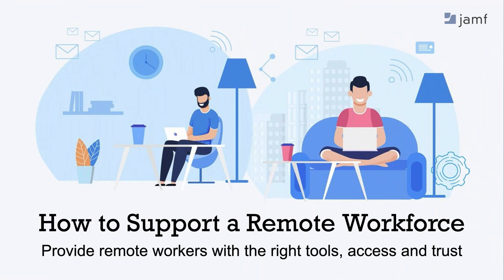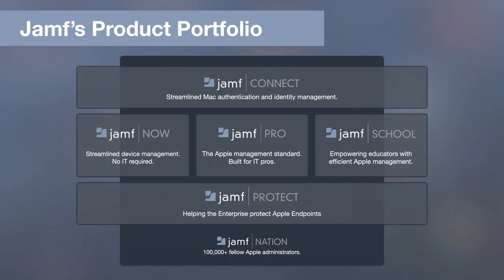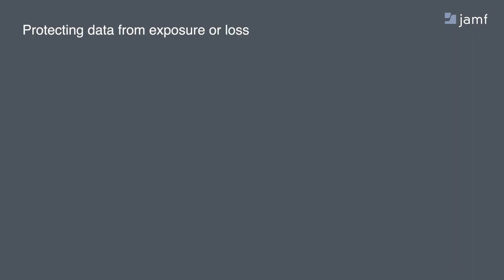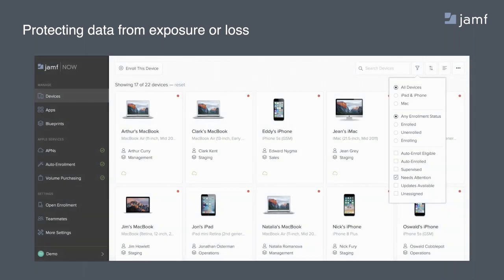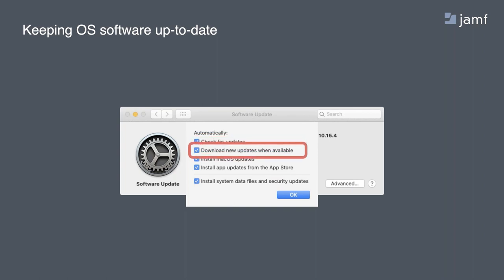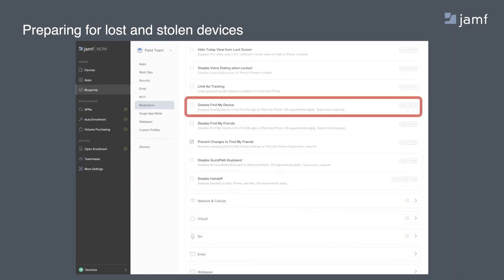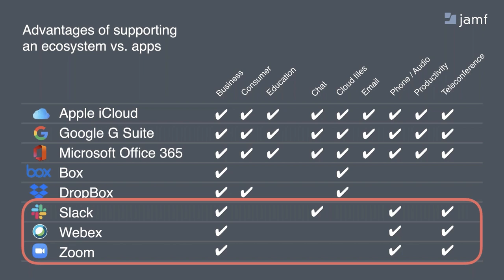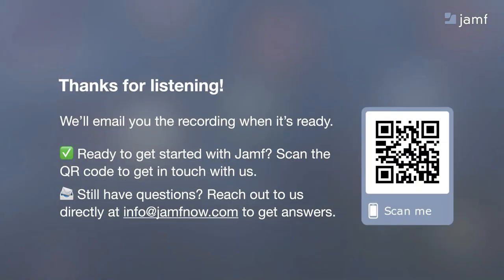How To Support a Remote Workforce with Jamf Now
In today’s climate, more organizations than ever before are examining their remote employee and work-from-home policies — be it for health, employee retention, or employee productivity reasons.

In this video, How to Support a Remote Workforce, we explain how it's not only possible to support a mobile workforce, but how to help them thrive and stay connected all from the comfort of home.

You'll learn:
* Best practices to maintain collaboration and engagement between remote teams
* How to provide remote workers with the right tools, access, and trust
* How to ensure remote devices remain protected